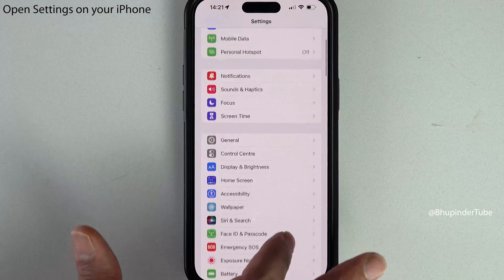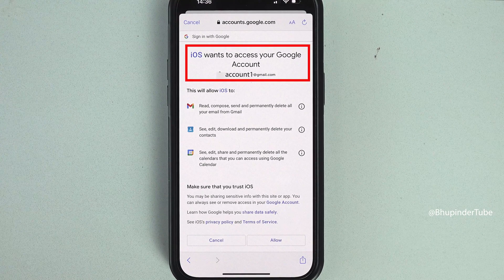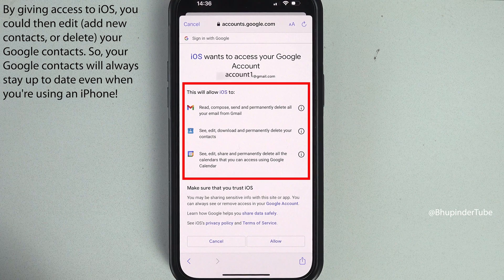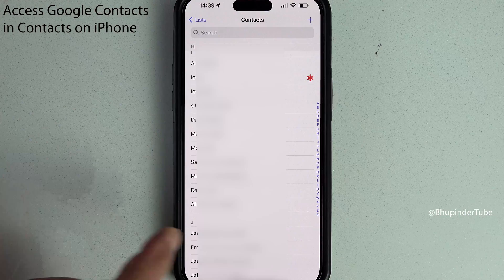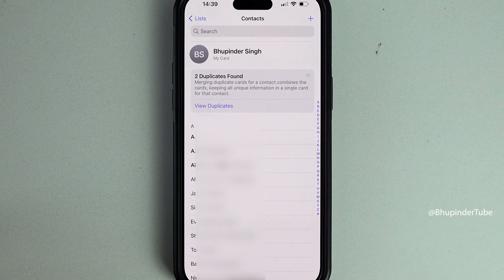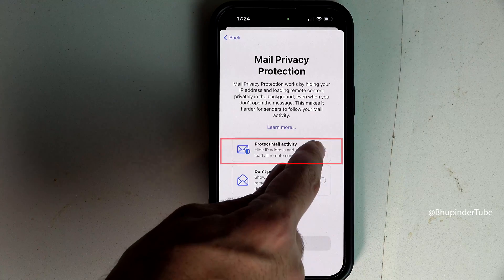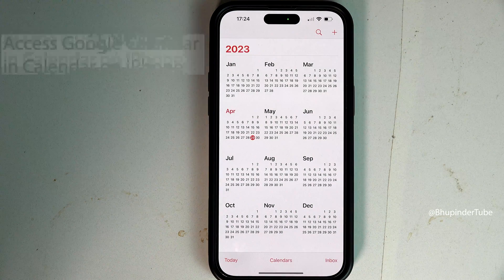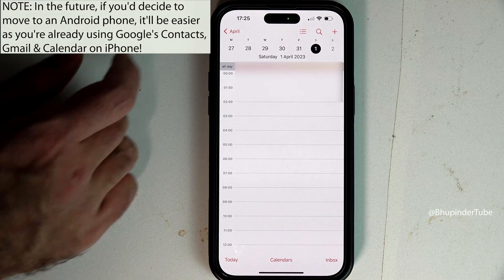How to Add Google Account on iPhone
Luckily, iPhone (iOS) allows you to add your Google Account to your iPhone or iPad. Then, you could access Google Contacts, Calendar & Gmail on iPhone. To learn how, watch this quick tutorial!

Add Google Account on iPhone - 0:00
Access Google Contacts in Contacts app on iPhone - 0:58
Access Gmail in Mail app on iPhone - 1:26
Access Google Calendar in Calendar app on iPhone - 1:58

Step 1:
Open Settings on your iPhone

Step 2:
Add Google Account By giving access to iOS, you could then edit (add new contacts, or delete) your Google contacts. So, your Google contacts will always stay up to date even when you're using an iPhone! Step 5: Open Contacts on iPhone

Now, you can access Google contact on iPhone. And, now you could view Gmail and calendar using your iPhone's  app. You can compose Gmail Mail from Mail App on iPhone.

NOTE: In the future, if you'd decide to move to an Android phone, it'll be easier as you're already using Google's Contacts, Gmail & Calendar on iPhone!

More related videos below 👇
👉 Do you want to check iPhone 14 Pro Max camera quality, if so, why not to watch my iPhone 14 Pro Max Shorts Playlist